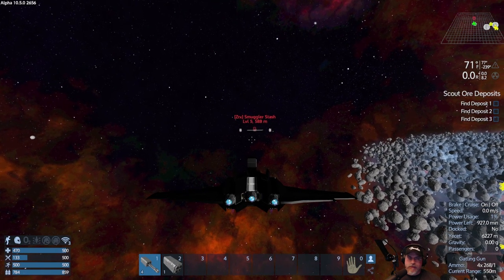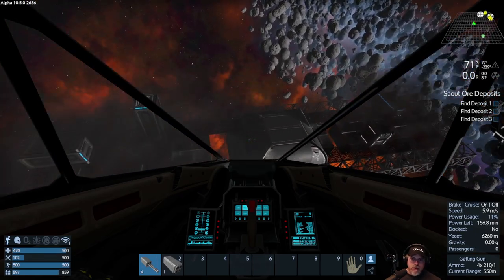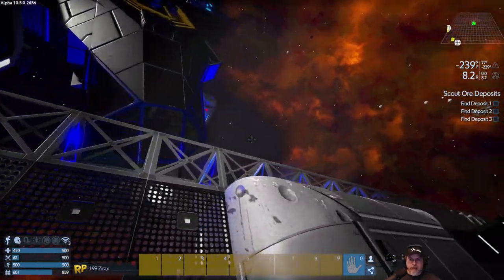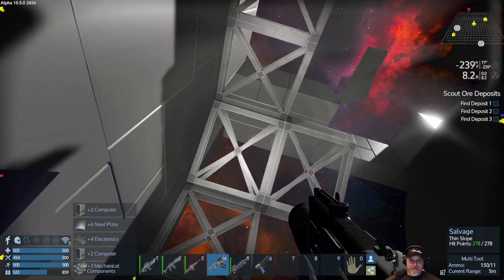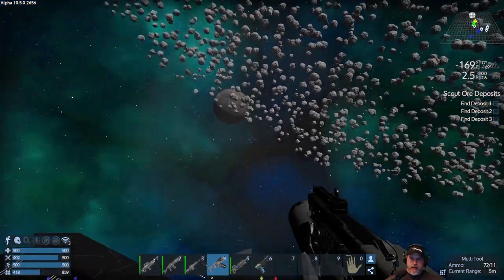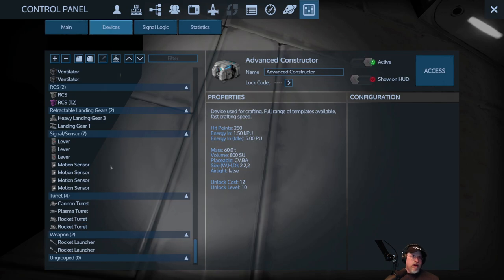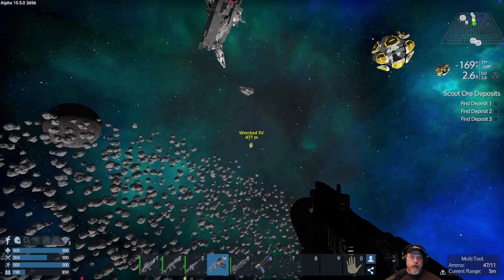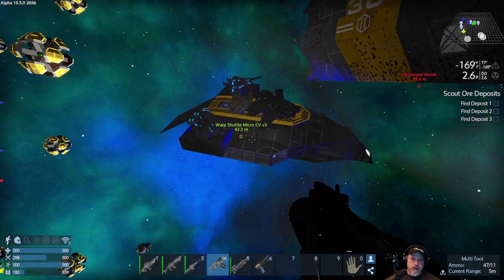Empyrion Galactic Survival A10.5 Project Eden Hardest Settings E30 Back to Tosdra Orbit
Welcome to Empyrion Galactic Survival Alpha 10.5 where we play the awesome Project Eden scenario on the hardest settings possible.